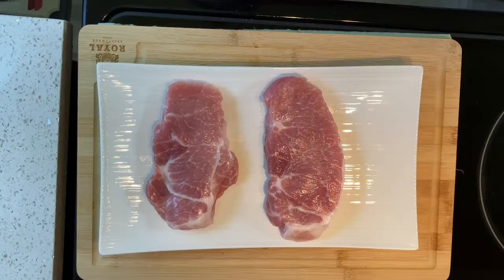HONEY GLAZED CHINESE BBQ PORK 蜜汁叉烧肉 (secret tips and techniques)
Honey Glazed  Chinese BBQ Pork (Char Siu in Chinese) is a sweet savory Cantonese classic dish.
main ingredients
1 pound of pork butt or pork tenderloin

Ingredients for Chinese BBQ sauce:
2 pieces of Chinese fermented red bean curd
1 Tbsp of oyster sauce
1 Tbsp of soy sauce
1 Tbsp of dark soy sauce
1 Tbsp of cooking wine
2 Tbsp of honey
4 Tbsp of sugar
1/8 tsp five-spice powder
1/8 tsp of white pepper
1 clove/cube of minced garlic
for glazing : 2 tablespoons of honey and 2 tablespoons of water

Put all the ingredient for sauce into a bowl and mix well.

In a big zip lock bag, mix pork butt/tenderloin and the sauce. Marinate overnight in the fridge, if you want to cook at the same day, please make sure you marinate it at 4 hours.

Preheat oven to 400 degrees. Place the pork on a wire rack in a baking pan and roast for 25 minutes. Then remove from oven, brush the remaining sauce over both sides. Place it back into the oven and roast for another 25 minutes. Take them out and glaze with honey water and roast for another 10 minutes or you can broil for 2- 3 minutes instead.